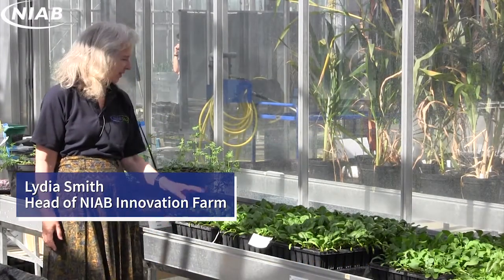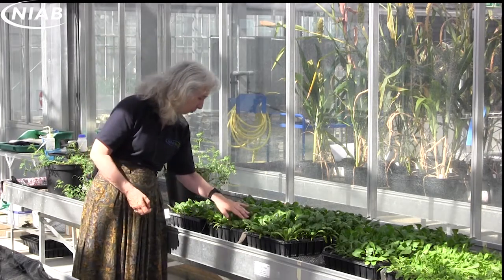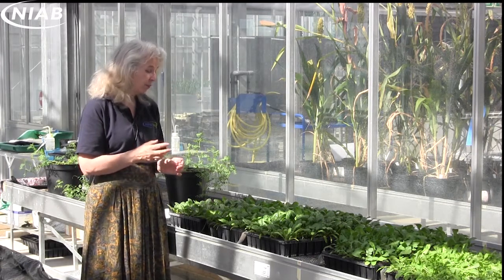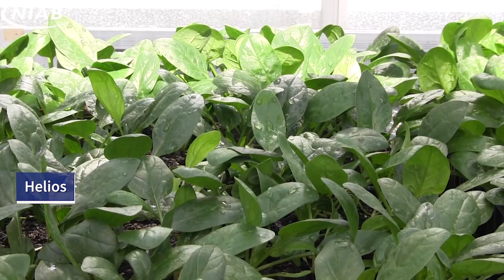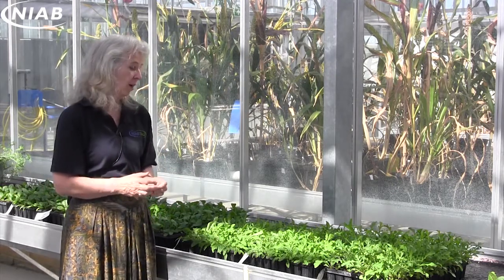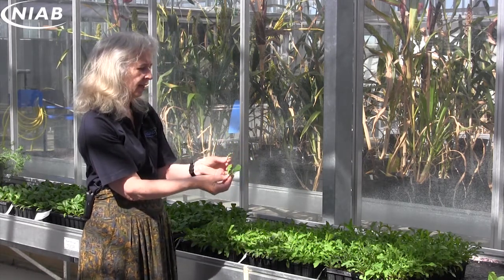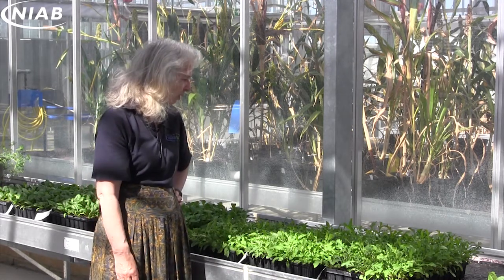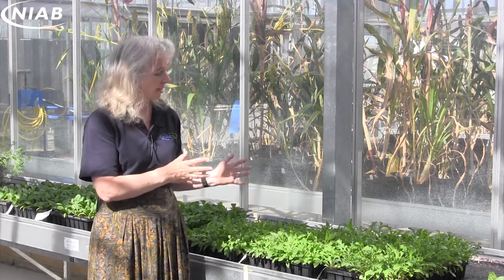NIAB work with babyleaf salad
NIAB's Lydia Smith explains the ongoing research into cultivating babyleaf salad as part of the Hy4dense project.